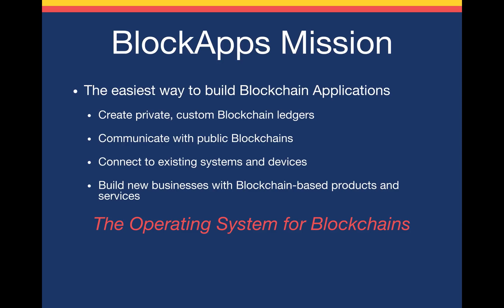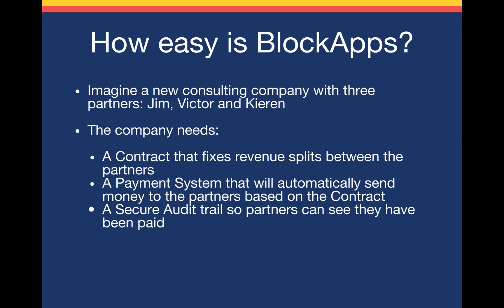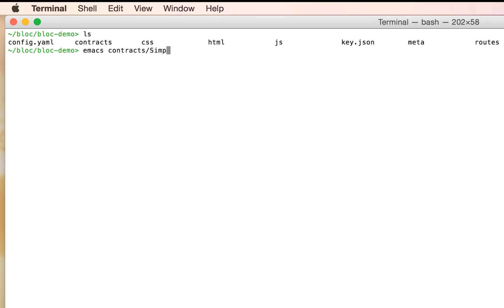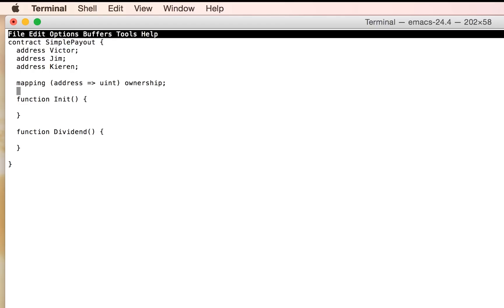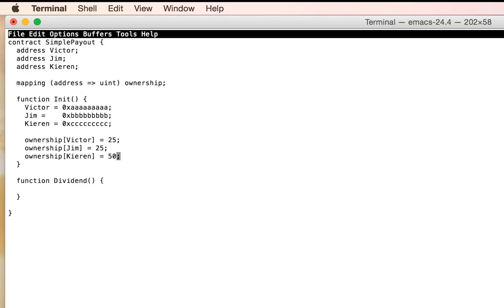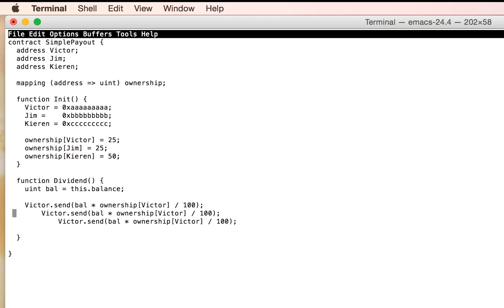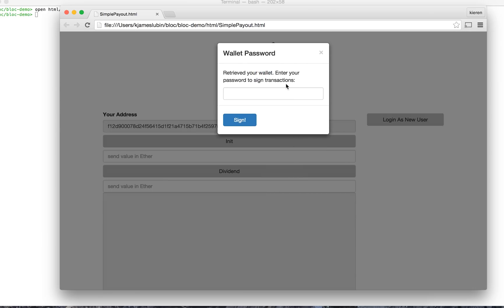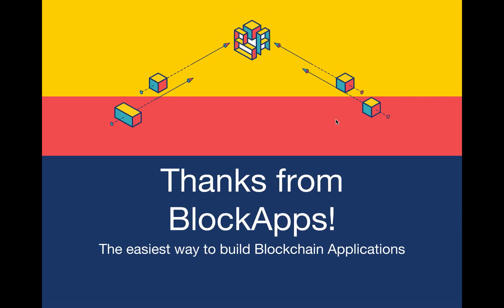BlockApps: Build a blockchain application in 5 minutes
Watch Kieren James-Lubin, one of the founders of BlockApps, write a Smart Contract-enabled application on the private BlockApps STRATO blockchain in less than 5 minutes.